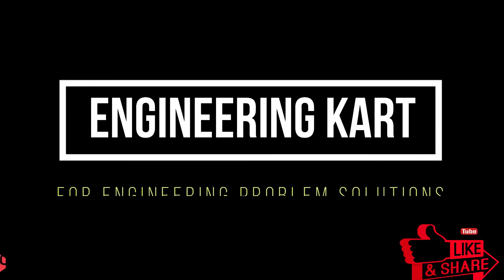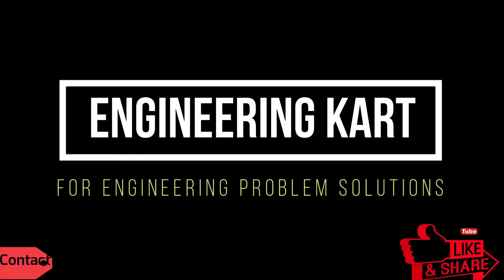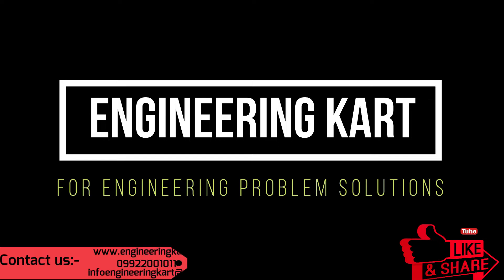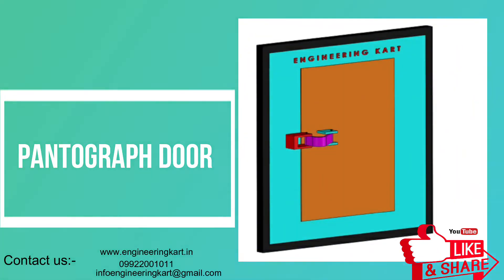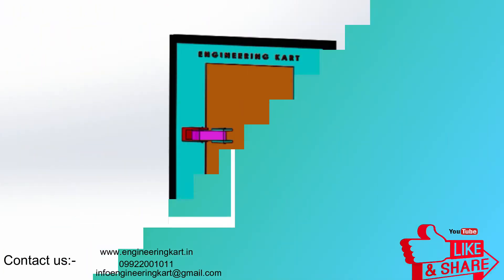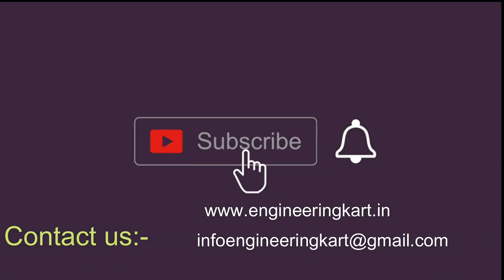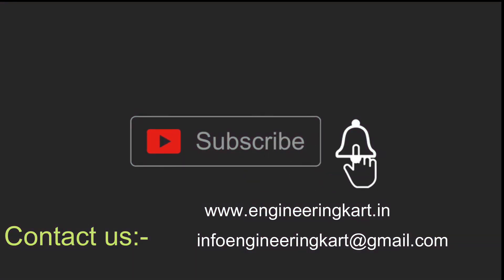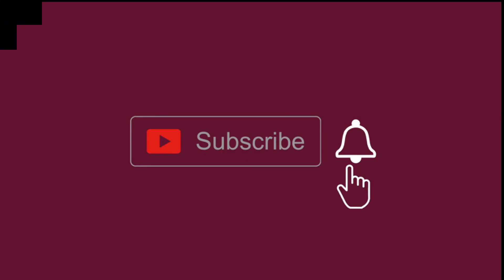PANTO-GRAPH DOOR MECHANISM | PANTOGRAPH MECHANISM | MINI PROJECT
Hello Friends,